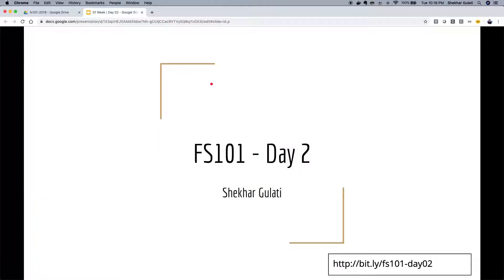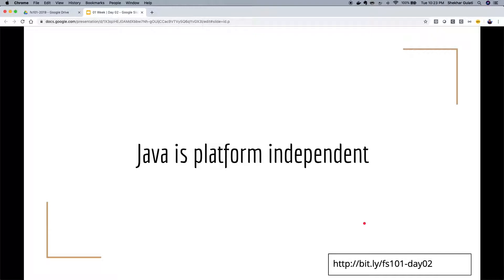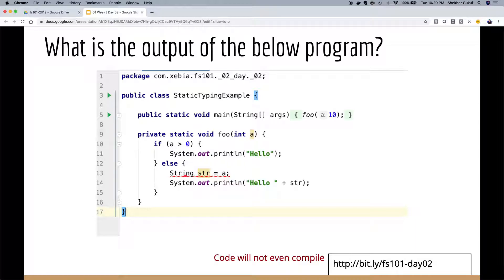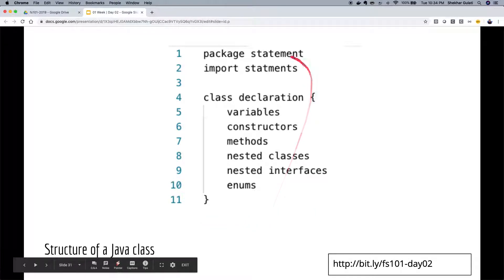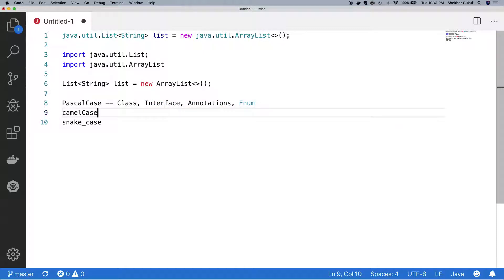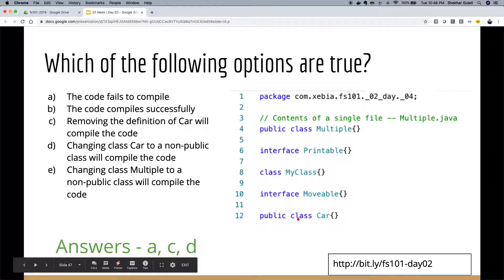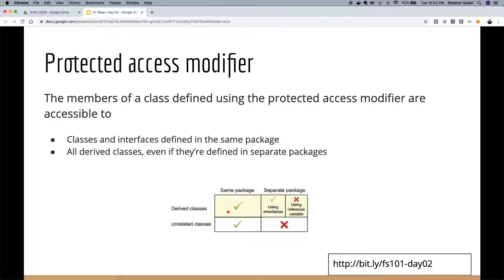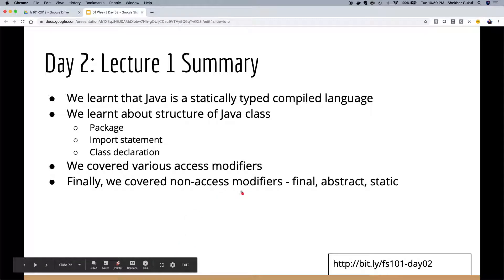Lecture 2: FS101: Java class structure, access modifiers, and nonaccess modifiers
This is the lecture 1 of the FS101(Full Stack Java Developer Course: ) course.  In this lecture we will cover following topics:

1. Java is a statically typed compiled language
2. Java Introduction
3. Structure of a Java class
4. Packages in depth - Package by layer, type, and feature
5. Java access modifiers
6. Non-access modifiers